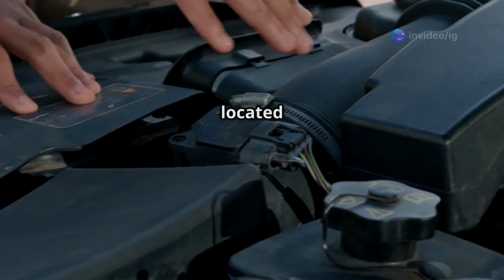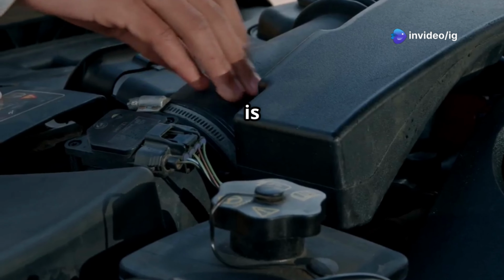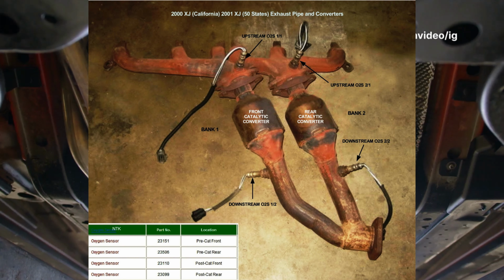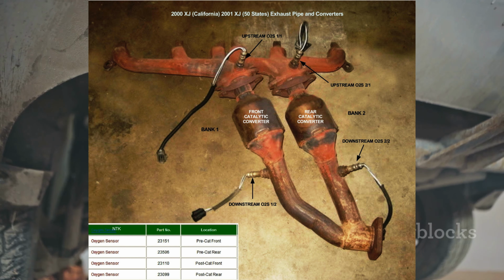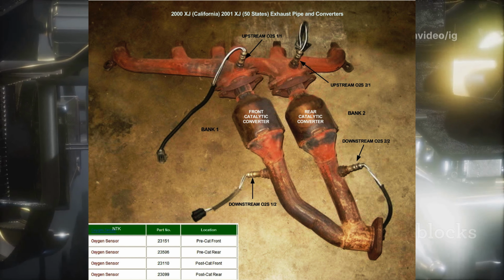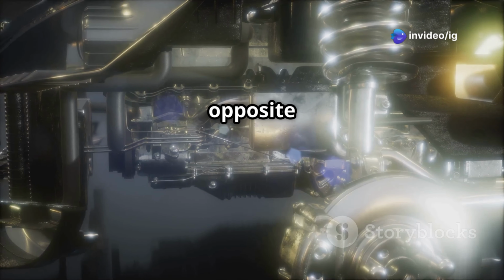P0052 | P0052 HO2S Heater Control Circuit Low Bank 2 | p0052 code | p0052 obd2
Hello friends welcome to the ig garage channel today I am telling you how to fix P0052 HO2S Heater Control Circuit Low Bank 2 so watch this video and learn how to fix it friends if you like this video then subscribe to the ig garage channel for more videos.

In this video, we explain the meaning, causes, and fixes for DTC P0052, which stands for:
"HO2S Heater Control Circuit High (Bank 2 Sensor 1)"

Code P0052 indicates that the Powertrain Control Module (PCM) has detected high voltage in the heater control circuit of the oxygen sensor (Bank 2, Sensor 1).

This sensor monitors the air-fuel mixture and uses a built-in heater to warm up quickly for accurate readings. A high voltage means the circuit is drawing more power than expected, which can damage components.

p0052
P0052 HO2S Heater Control Circuit Low Bank 2
code p0052
p0052 code
p0052 obd2
dtc p0052
p0052 trouble code
p0052 jeep
p0052 ford
p0052 hyundai
p0052 chevrolet
código dtc p0052
p0052 kia
jeep p0052
obd2 p0052
dodge charger p0052
dodge ram 1500 p0052
dodge durango p0052
p0052 honda
p0052 dodge
p0052 toyota
p0052 nissan
código p0052
p0052 dakota
ho2s heater control circuit
auto diy center
control unit
bank 2

🧊 Hard starts in cold conditions

⚙️ Engine may run rich

🌫️ Increased emissions

🧰 Common Causes:
🔌 Short circuit in oxygen sensor wiring

🔥 Faulty HO2S (Oxygen Sensor)

🔋 Failed relay or blown fuse

🧠 Malfunctioning Engine Control Module (rare)

🧲 Corrosion at connector or socket

🔧 How to Fix Code P0052:
🧪 Use a scan tool to verify the fault

🔍 Inspect and test the wiring and connector

🔧 Replace the faulty O2 sensor (Bank 2 Sensor 1)

📏 Test resistance with a multimeter

💡 Replace fuse/relay if necessary

💰 Estimated Repair Cost:
⚙️ Oxygen Sensor: ₹2,000 – ₹6,000

🔋 Fuse/Relay: ₹100 – ₹500

🧠 PCM Replacement (if needed): ₹5,000+

✅ Final Thoughts:
Code P0052 may not break your car instantly, but it affects performance, fuel economy, and emissions. Fixing it early prevents bigger problems down the road.